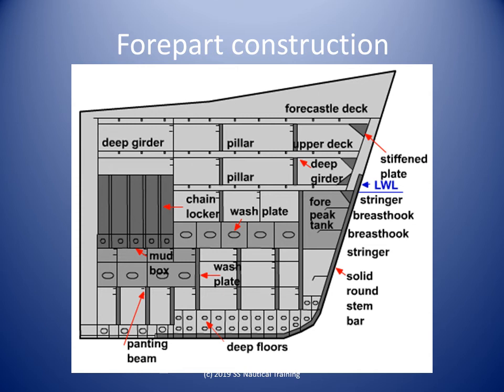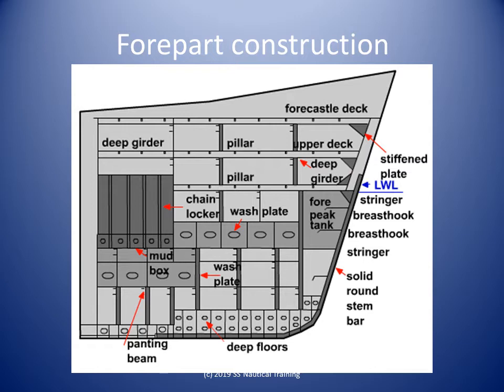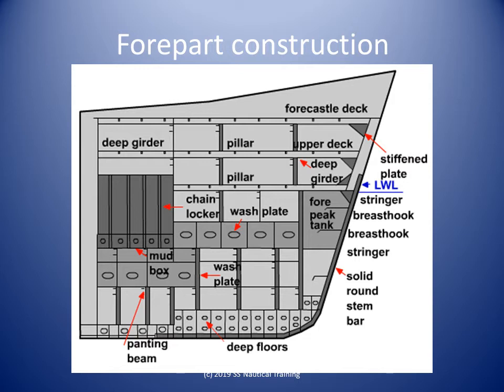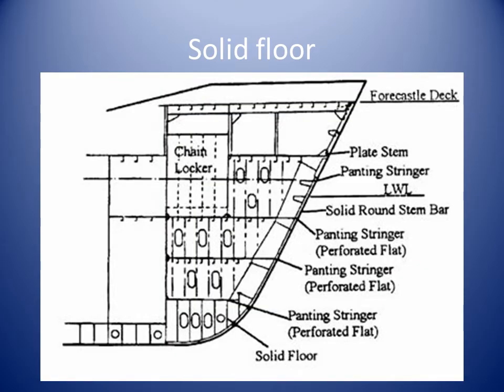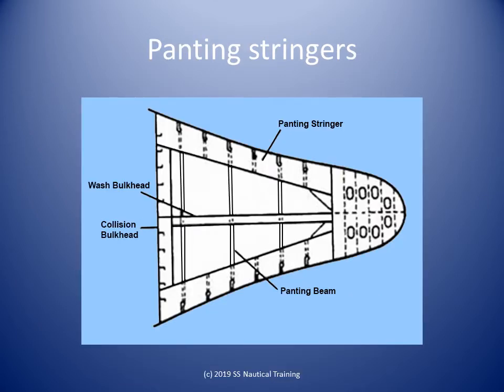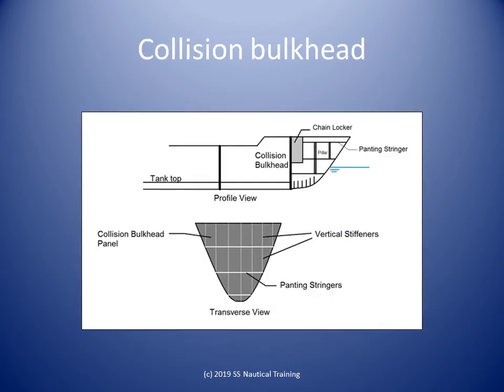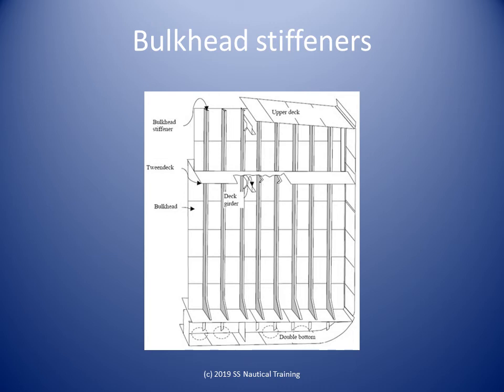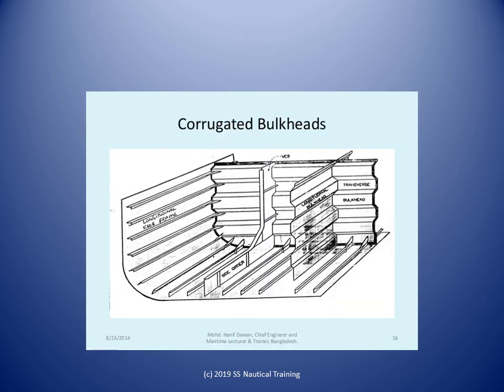Inspecting Forepeak tanks - Seamanship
Here we describe the structure in a forepeak tank.